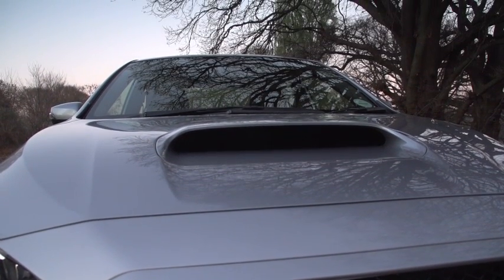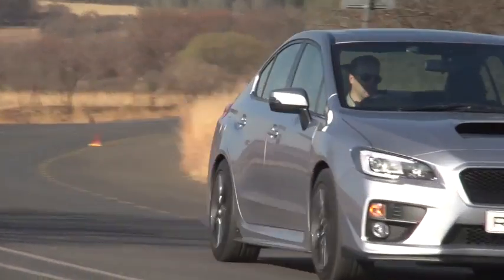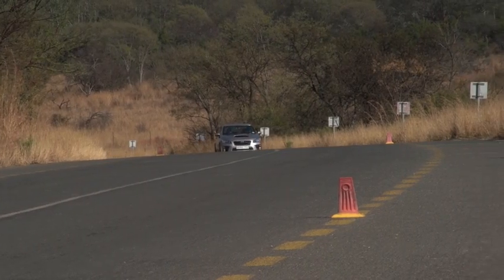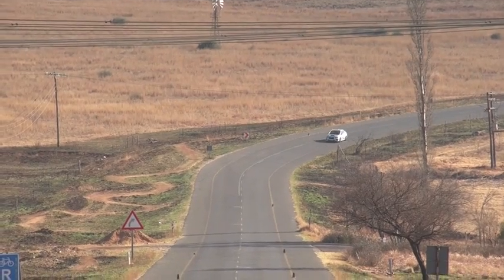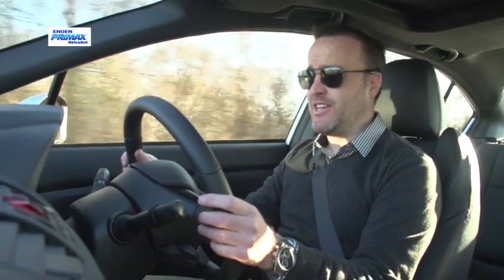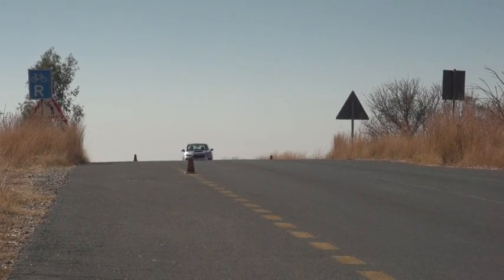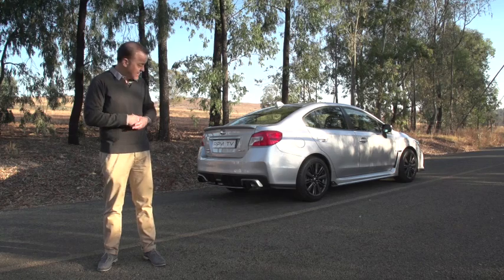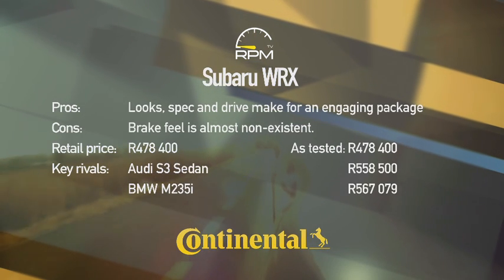Episode 315 - Subaru WRX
RPM TV - Episode 315 - Subaru WRX